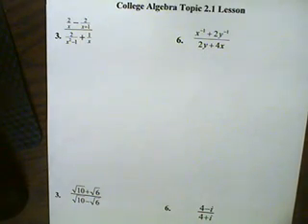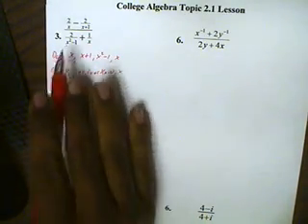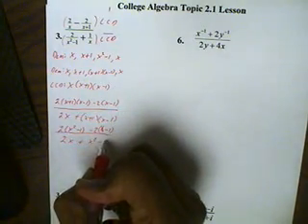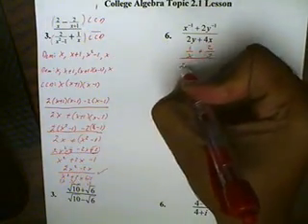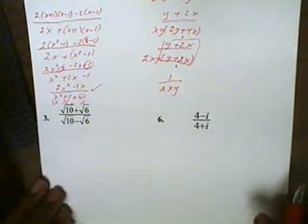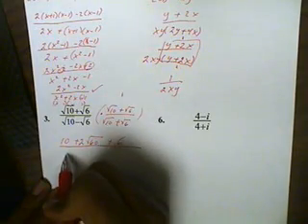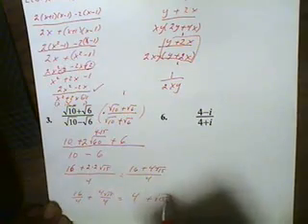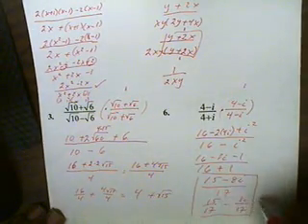College Algebra Topic 2.1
Simplying complex rationals (fractions) and rationalizing denominators with square roots and I (imaginary numbers)